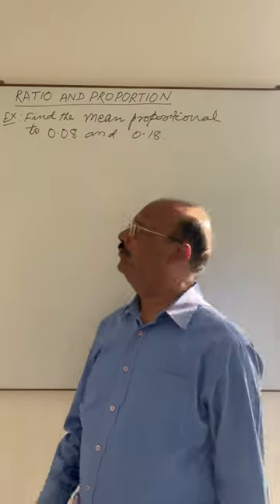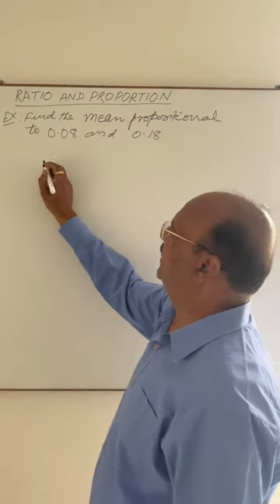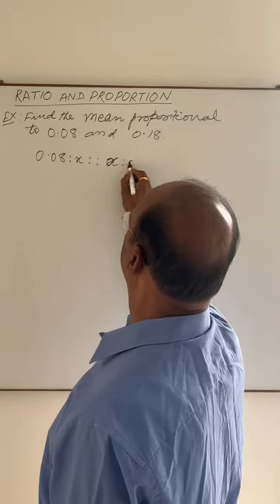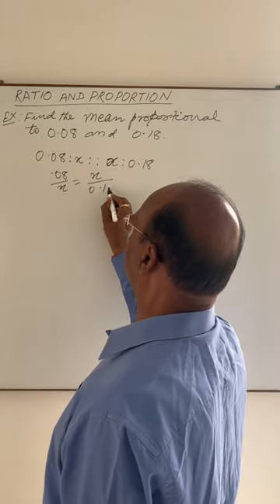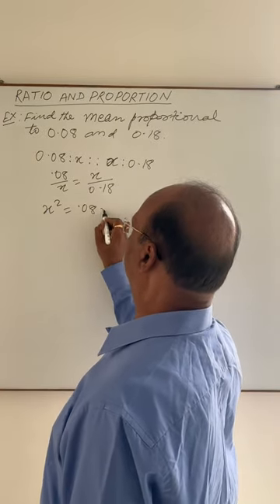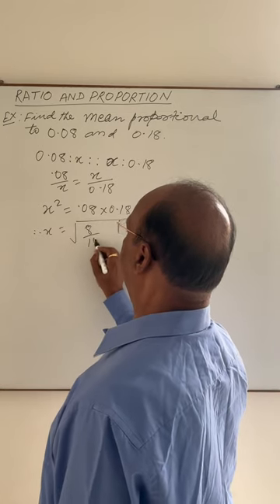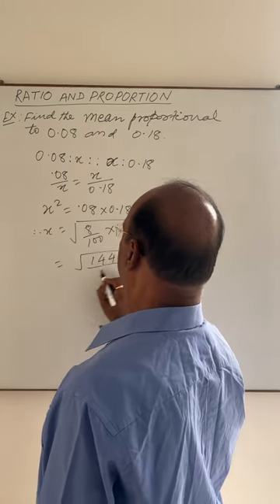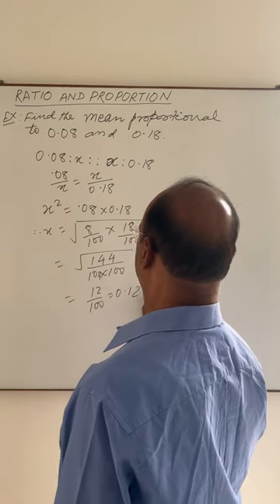Find the mean proportional to 0.08 and 0.18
Find the mean proportional between 0.08 and 0.18.